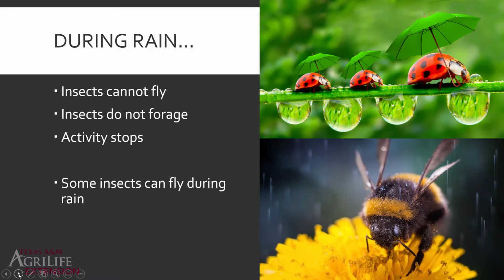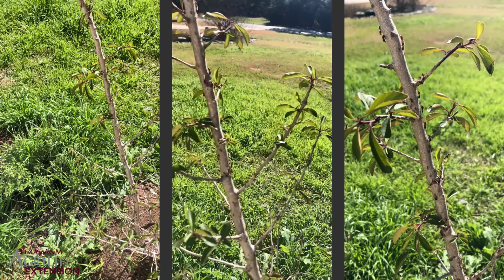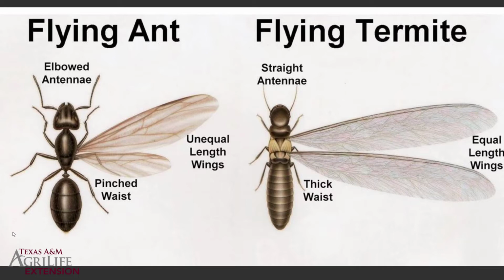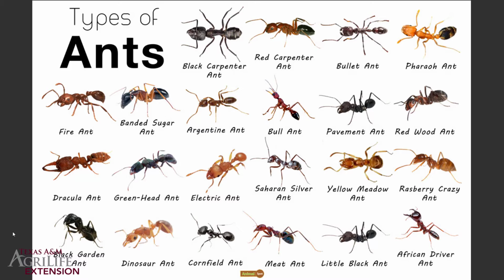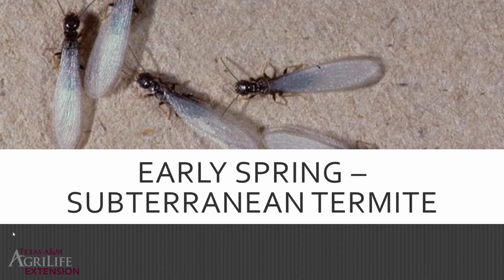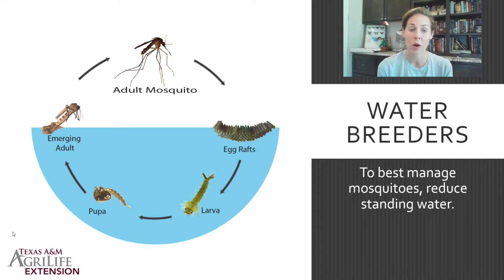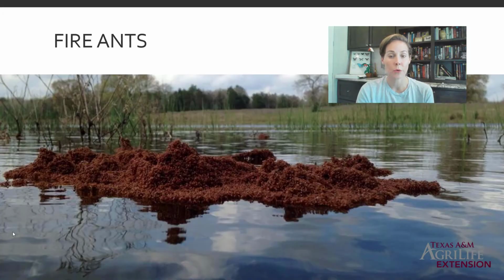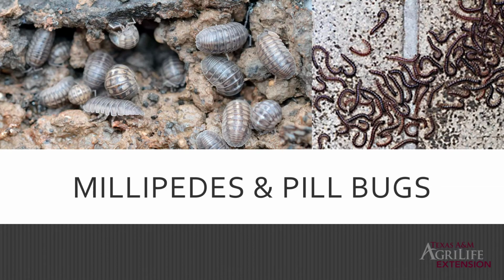Where Do Insects Go When It Rains? *Molly Keck*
Ever wonder where insects go when it rains?

Entomologist, Molly Keck, goes over this question in her amazing new webinar!

As always, thank you for the support and we hope you enjoy this week's webinar!